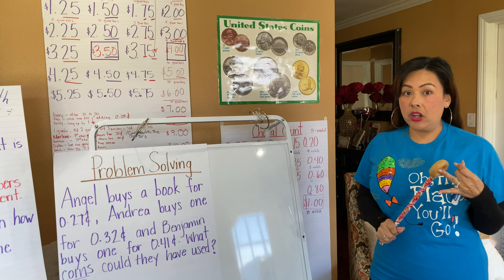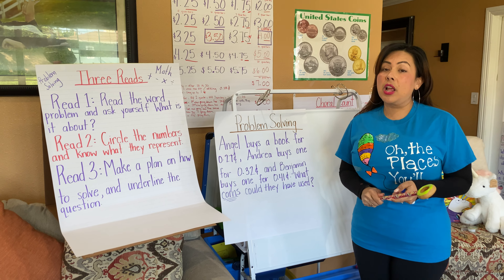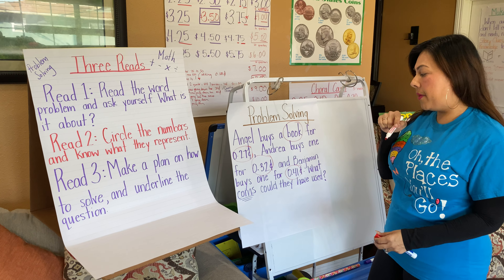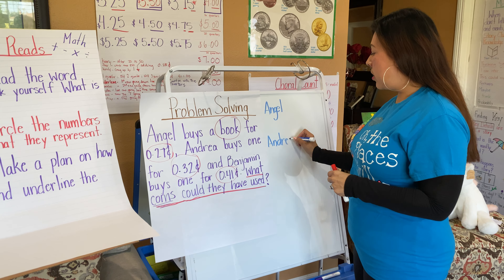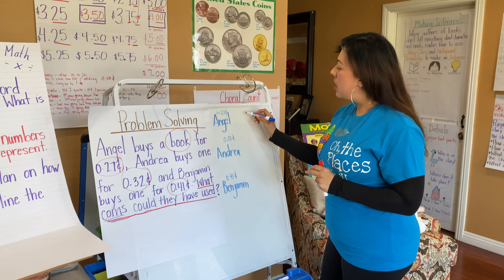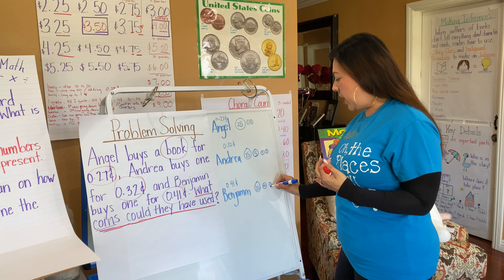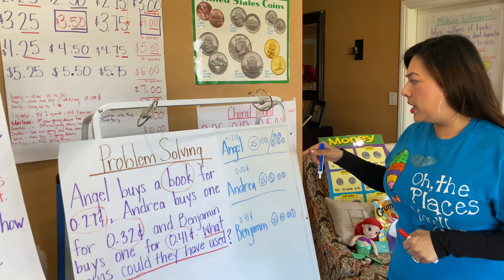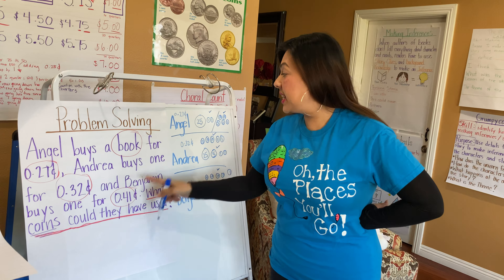Problem Solving Using Different Coins and Three Reads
Solving Math Word Problems Using Three Reads - Problem Solving with Coins/Money Different Strategies